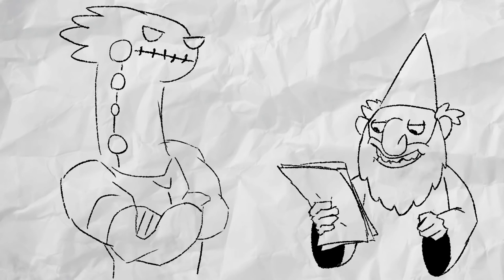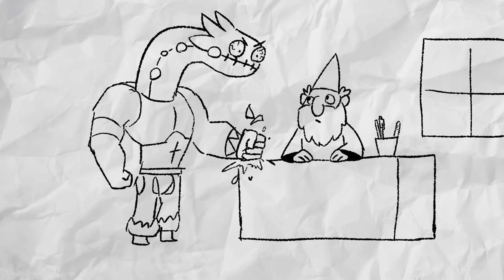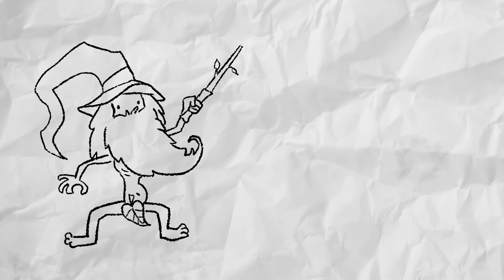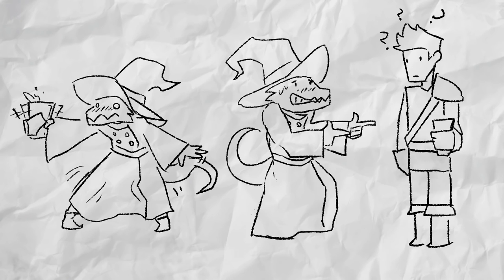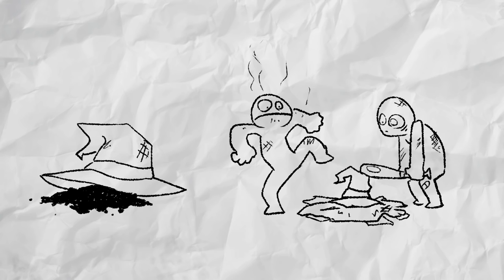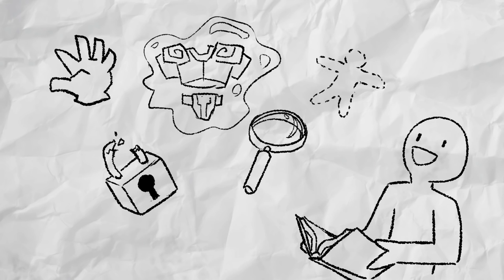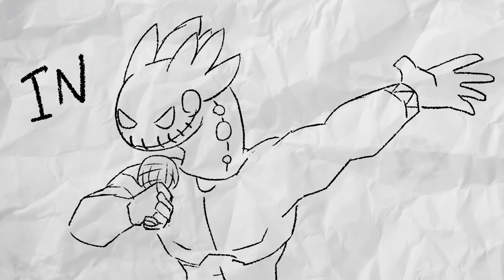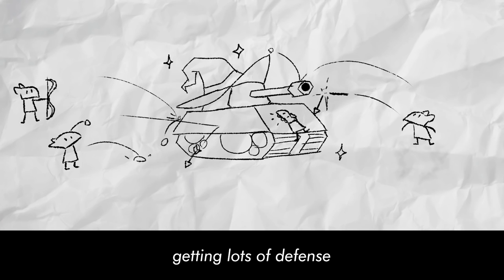A Crap Guide to D&D 5th Edition Wizard